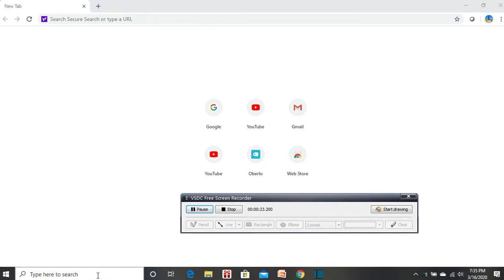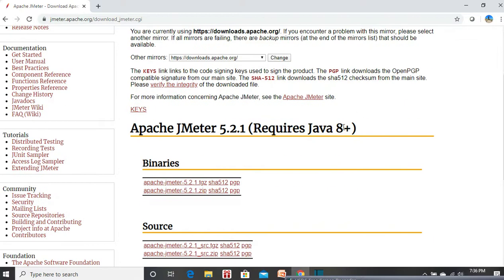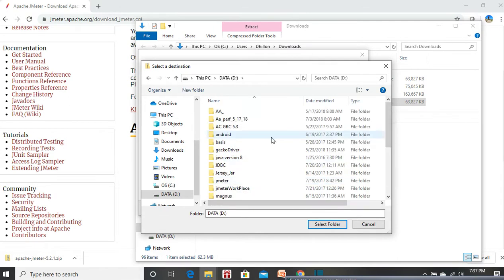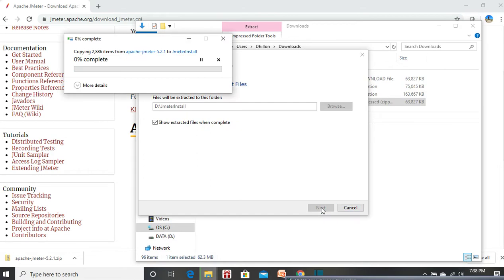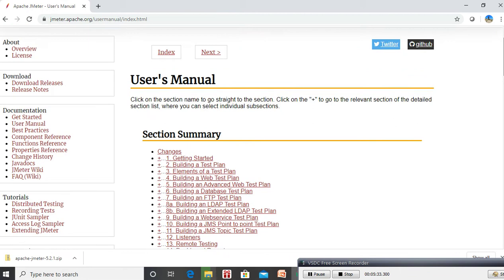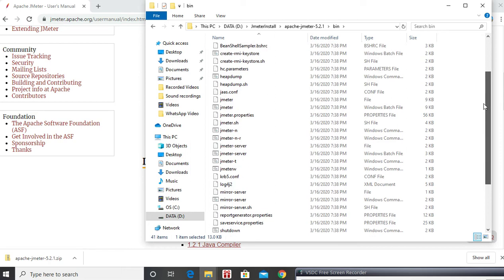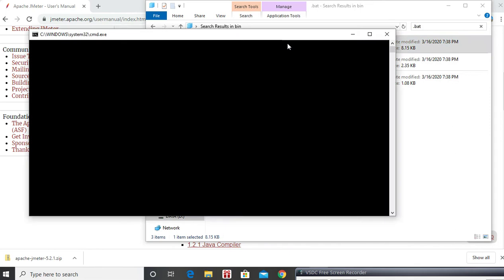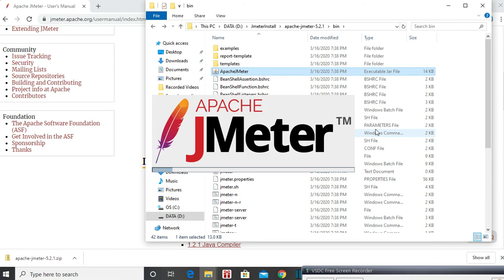JMeter tutorial - 1 - Install JMeter - Run JMeter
To install jmeter you should install java first, then follow this video.
It is really easy . please let me know if you have any questions